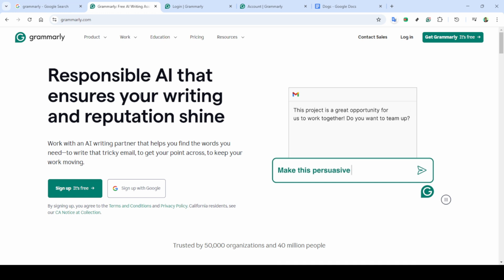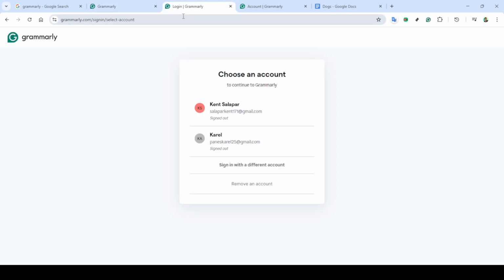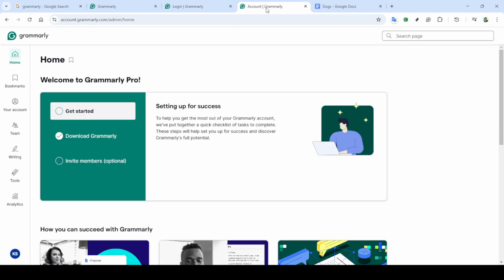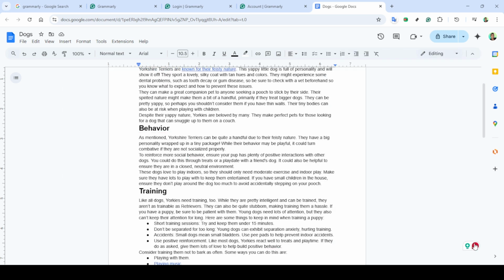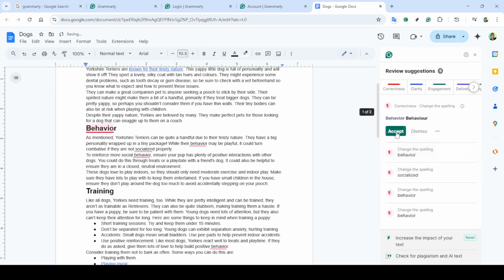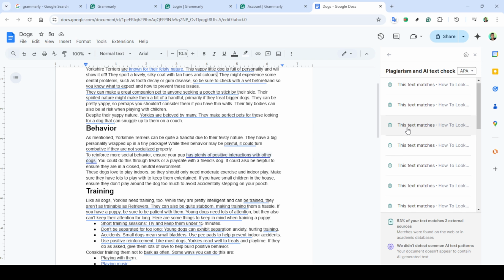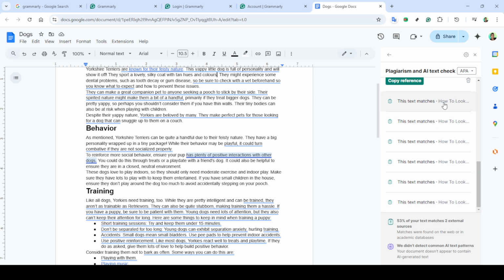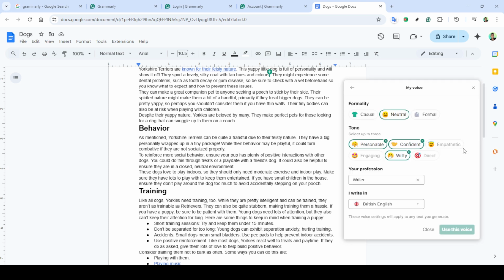How to Use Grammarly Premium New Mind Blowing AI Features [2025 Full Guide]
In today's video we will show you how to use quillbot premium,quillbot premium for free,how to use chatgpt,how to create a professional linkedin profile,how to use creaitor ai,grammarly,quillbot how to use,how to make money online,how to create instagram business account 2022,how to create instagram business page,how to create a blog post using ai,how to make video ads for marketing purpose,how to make money online 2025,quillbot premium for free 2023,how to build an app with chatgpt in minutes